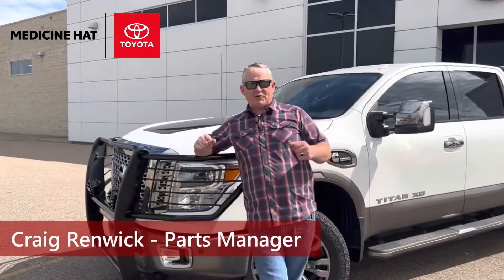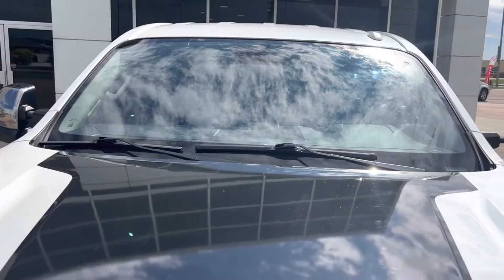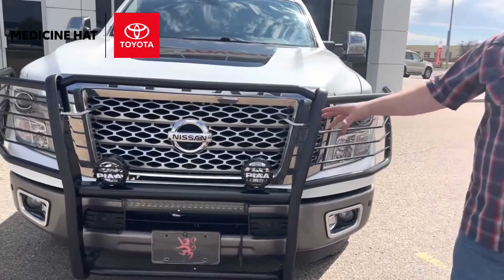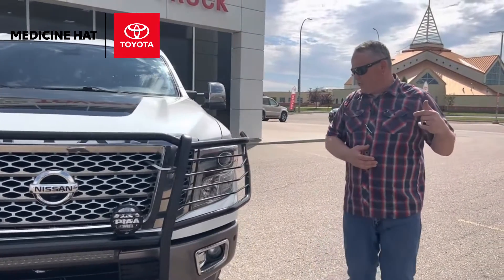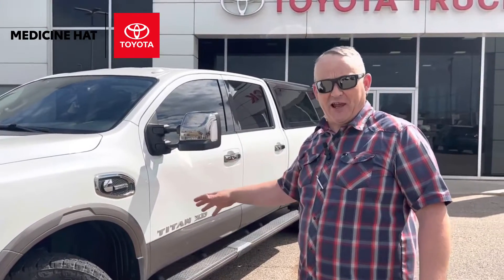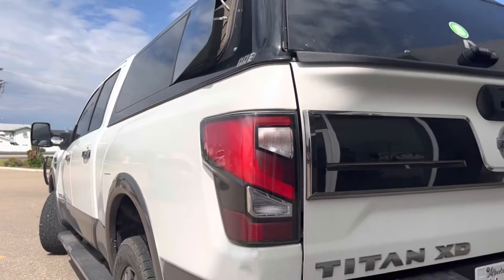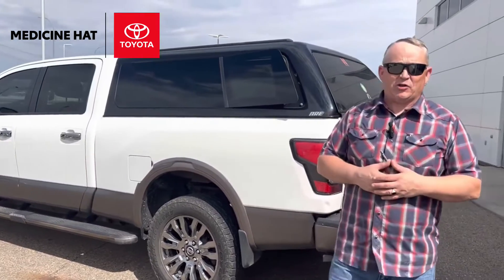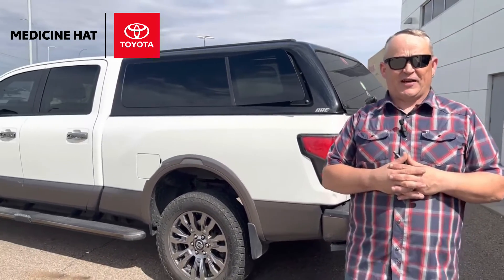We customize vehicles - ANY MAKE & ANY MODEL - Medicine Hat Toyota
Just because you don't own a Toyota doesn't mean our incredible team at Medicine Hat Toyota can't customize your vehicle for you!

Our Parts Department can customize ANY MAKE & ANY MODEL - if you need something done we can do it!

Make sure to give our Parts Department a call today to discuss your ride today!